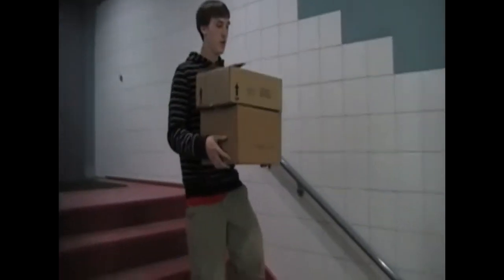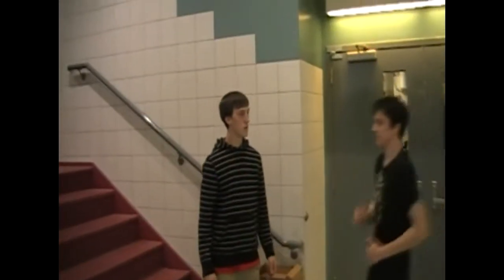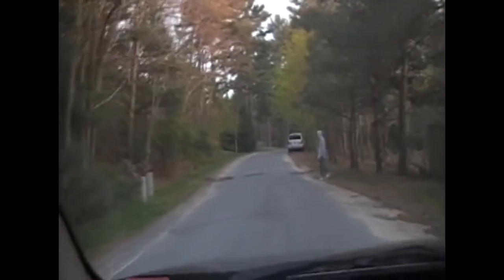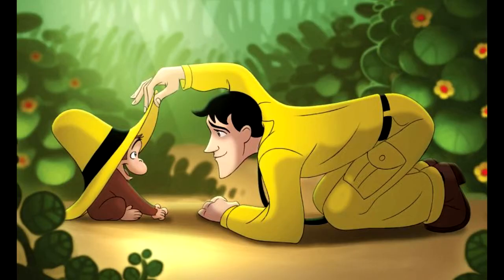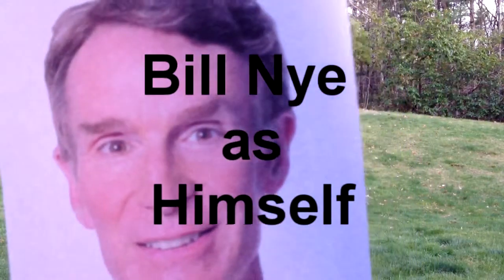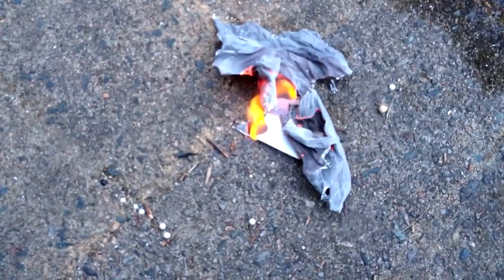The best safety video ever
When safety meets jackass meets WTF did i just watch

The four of us all made it together Me and Jake were the main force behind it tough

Directed By Gabe O'Haire and Jake Humberd

Written by Gabe O